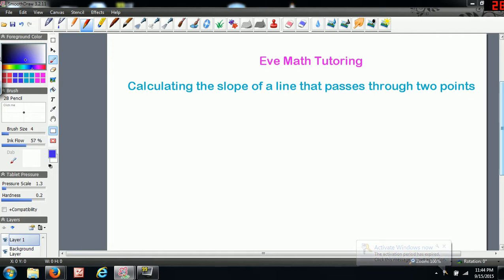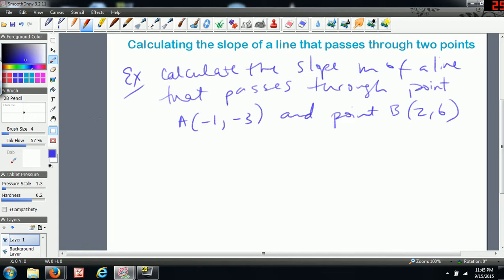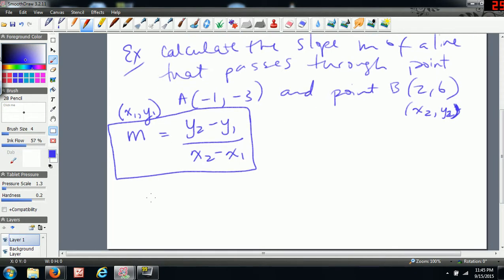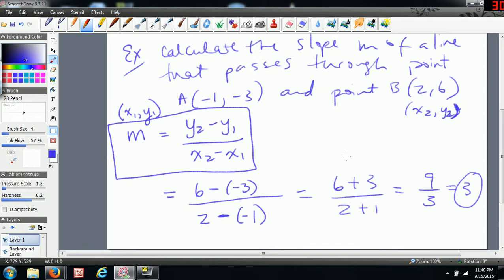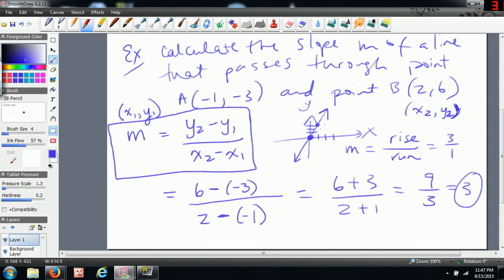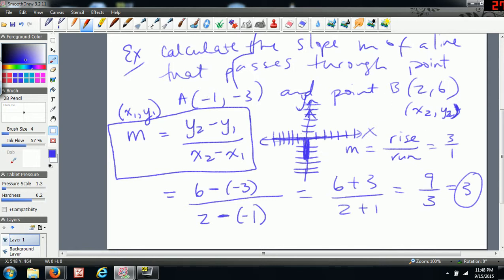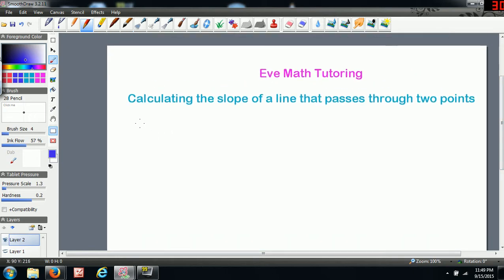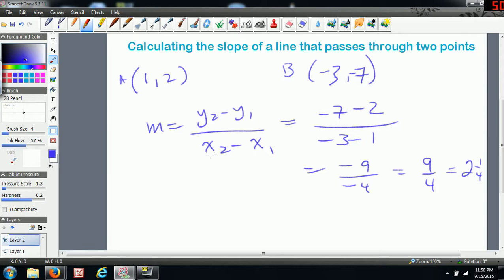Calculating the slope of a line that passes through two points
A lesson on how to calculate the slope of a line that passes through two points. (Using the formula for slope)